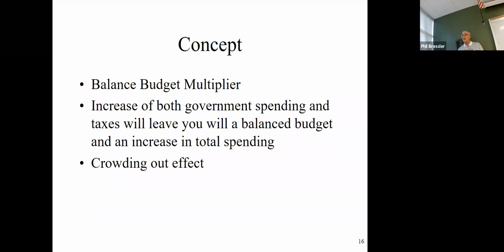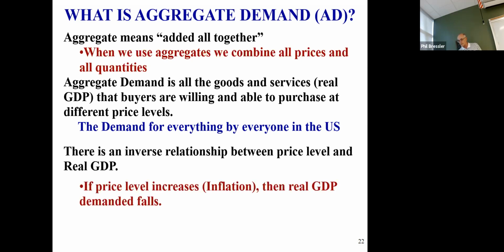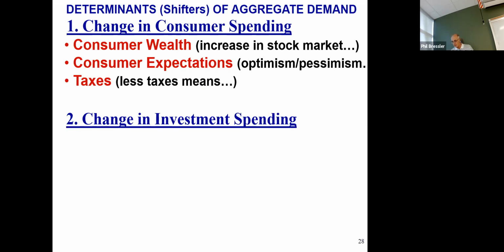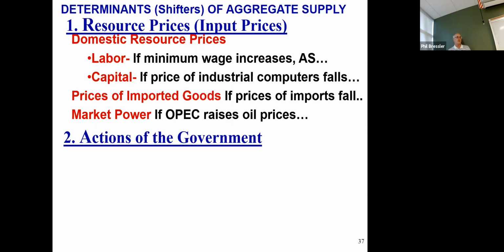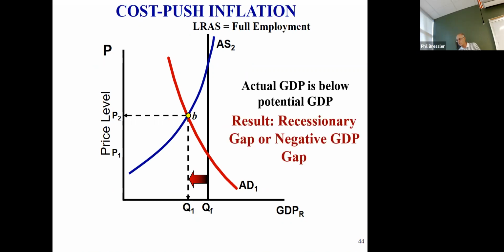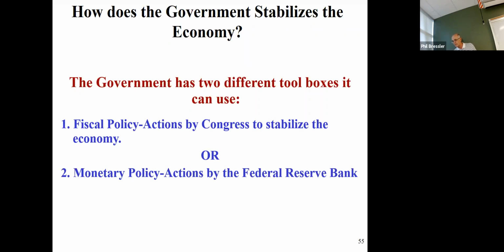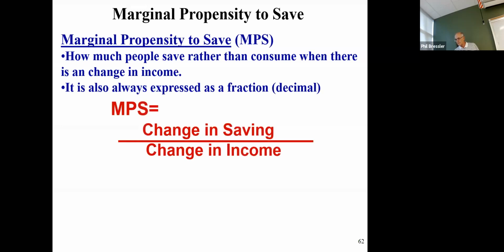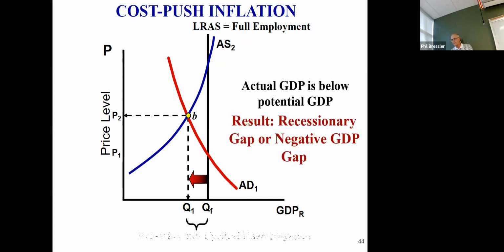review for final three Agg demand, fiscal policy, money mult